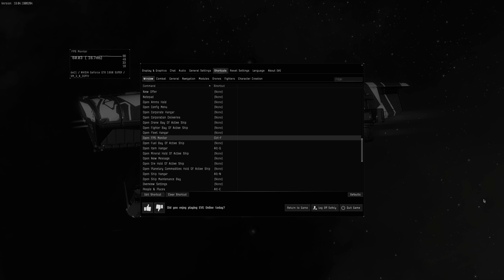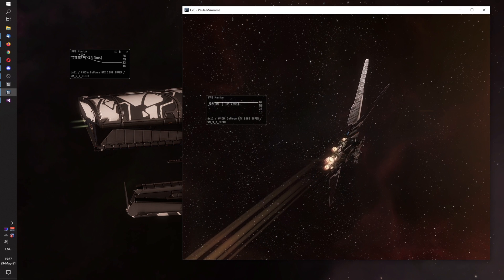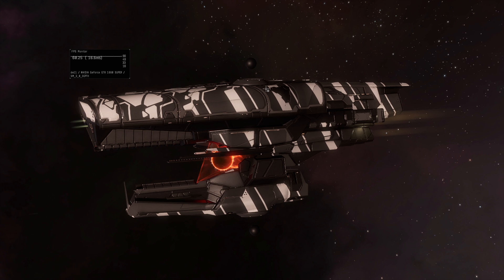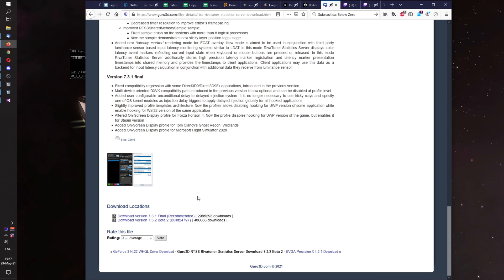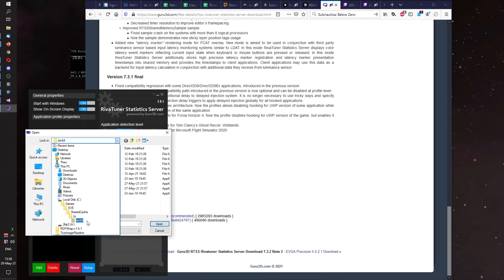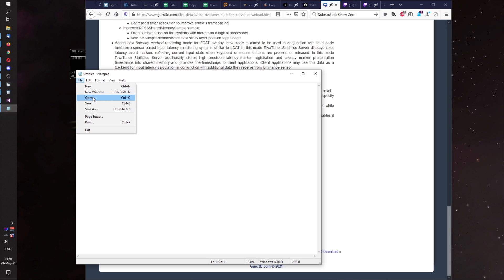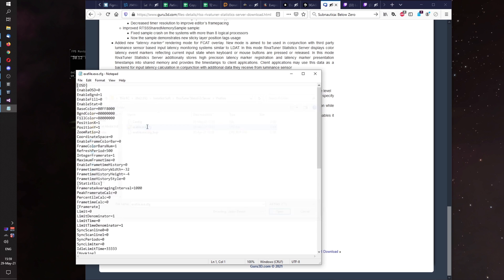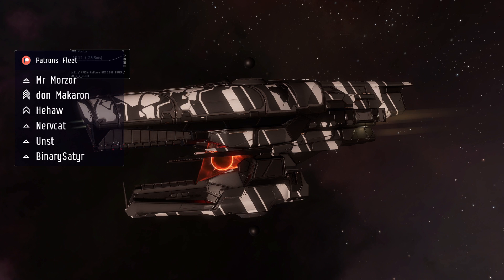[EN] FPS Limit for Multibox | EVE Online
Probably most useful tool for playing multiple characters at once.

Line to add:
IdleLimitTime=33333

Math: Value = 1000000 / targetFPS.
33333 leads to 30fps
100000 to 10fps and etc.